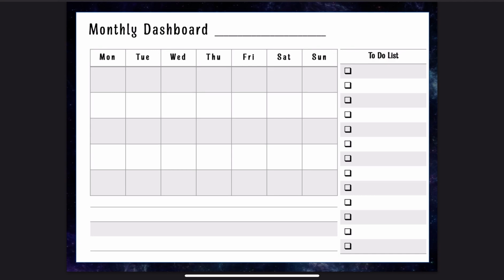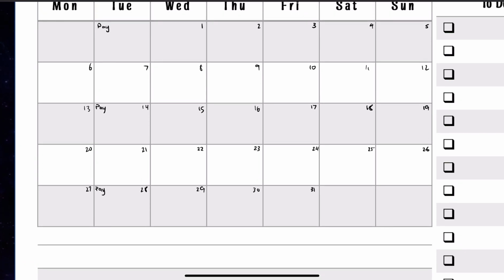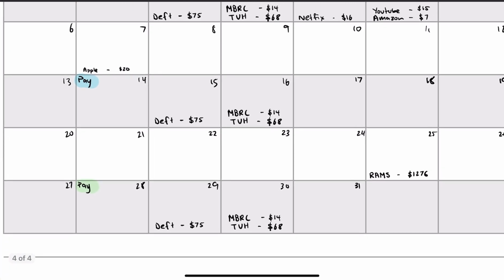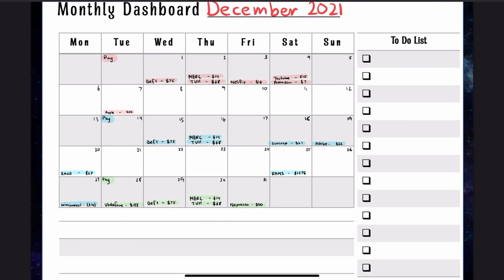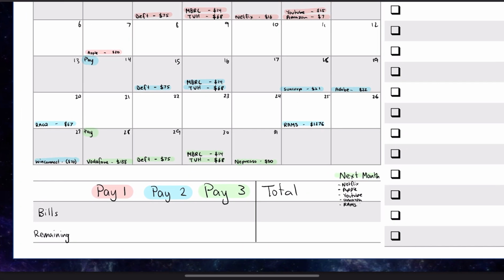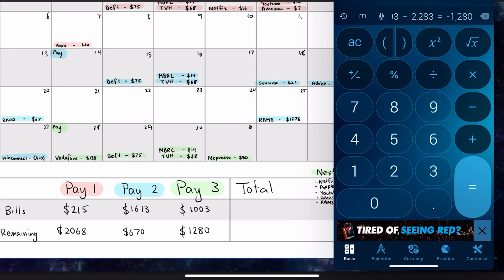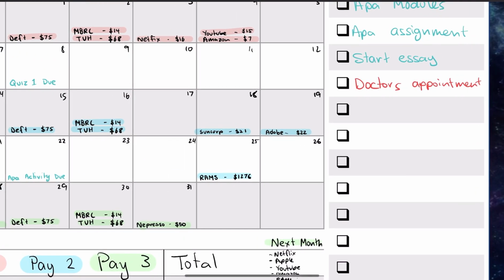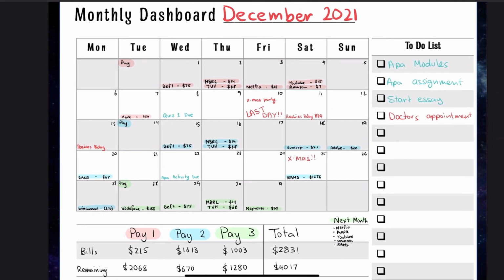Setting up my December monthly dashboard. Planning my month and basic budgeting